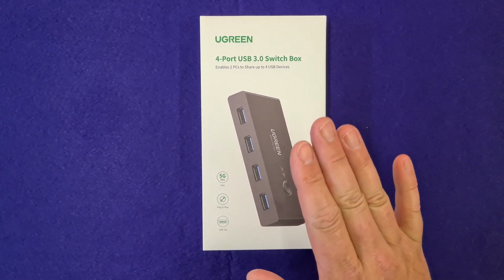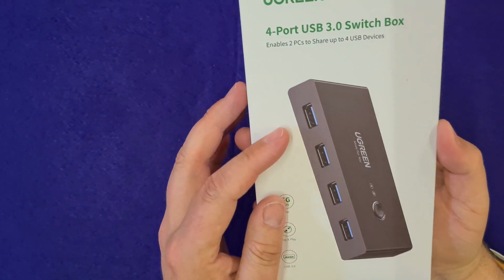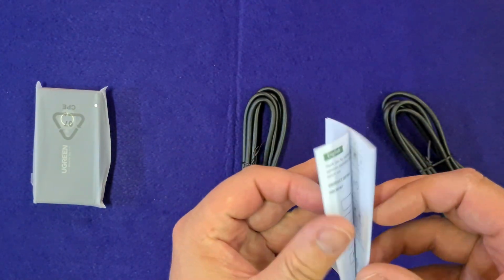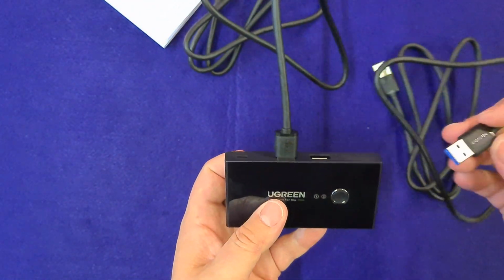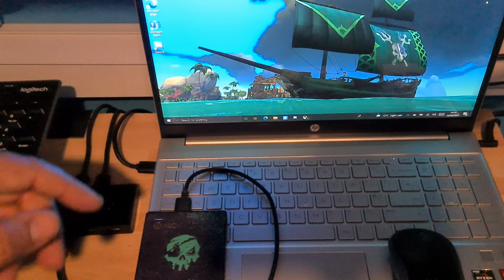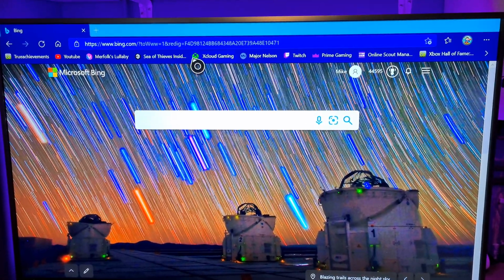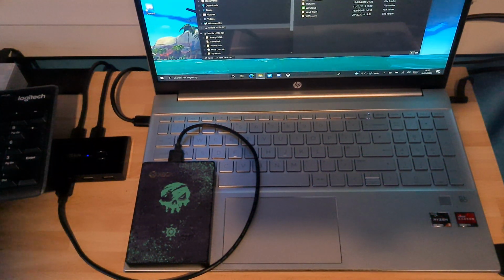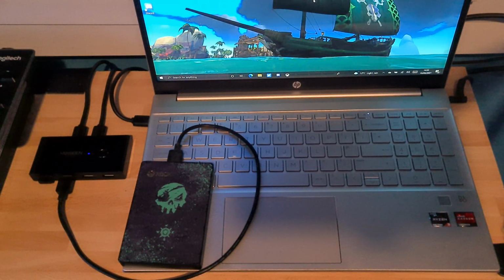Gaming Tech UGreen USB 3.0 Switch Hub Review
Link for the UGreen USB 3.0 Switch Hub.